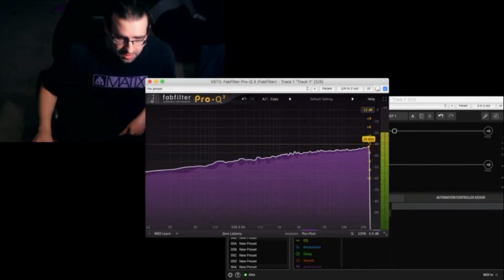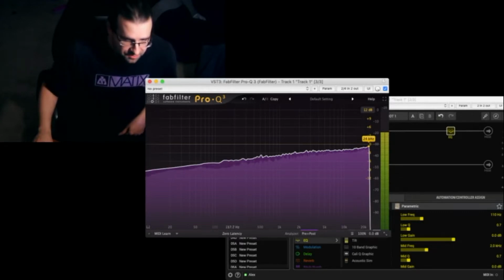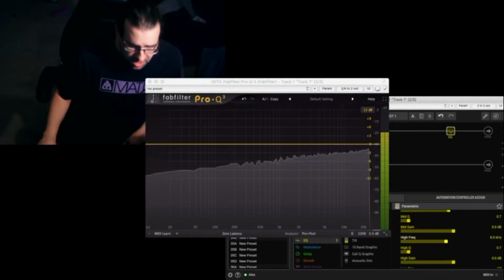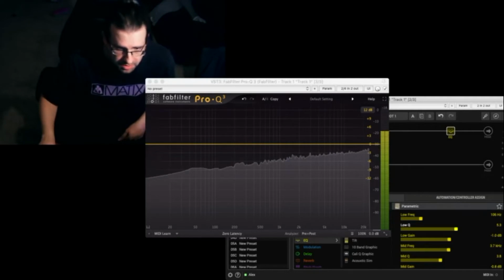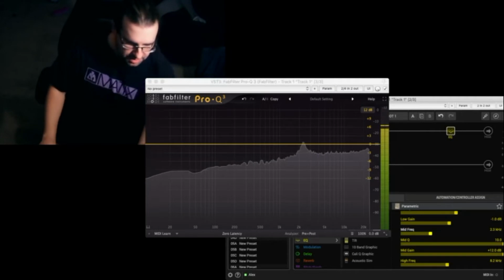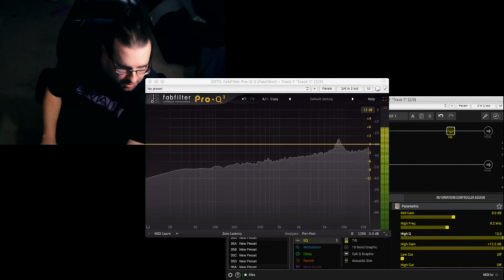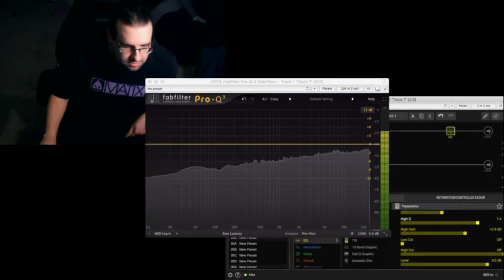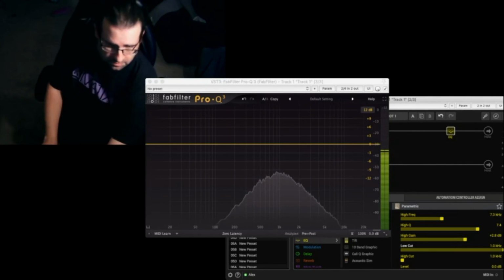Using An EQ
In case you still have questions, ask in the comments!